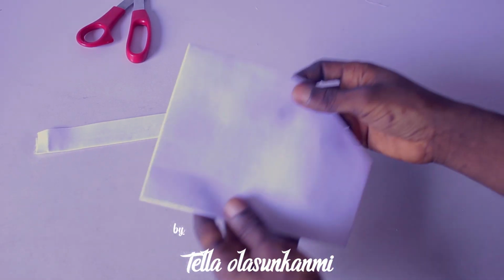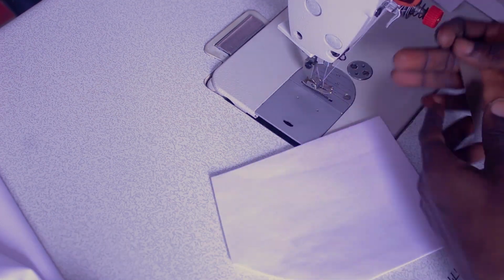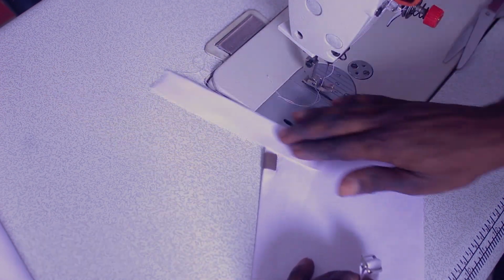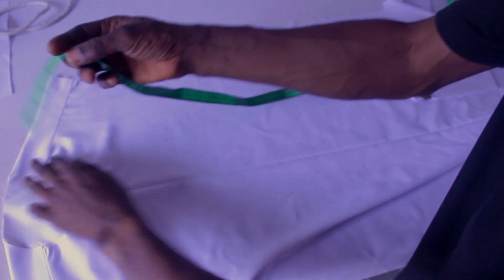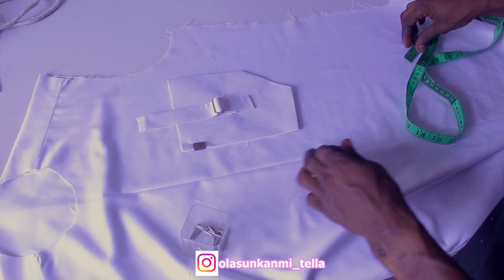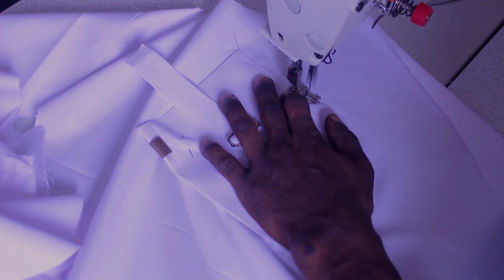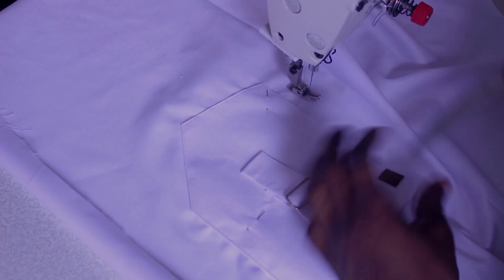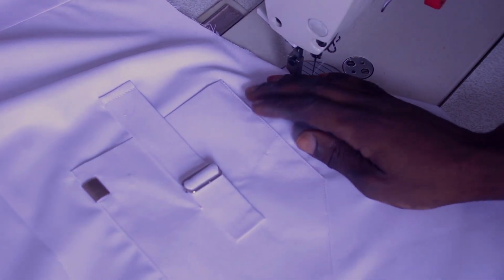pocket design with metal hook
📚 JOIN SEWING WORKSHOP PRIVATE CLASS ABOUT SUIT CUTTING&SEWING AND OTHER OUTFIT, ENROL

more video to watch bellow

how to take native measurements